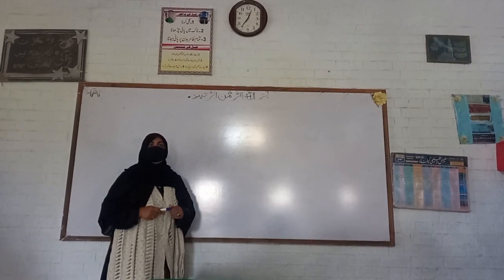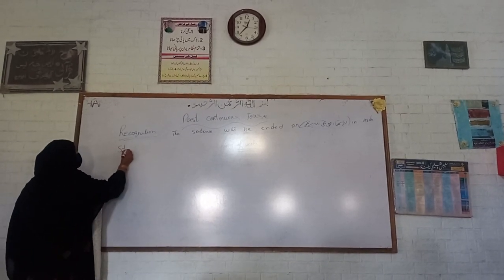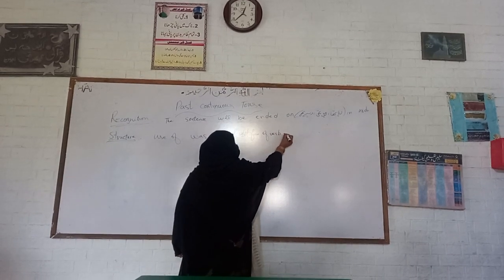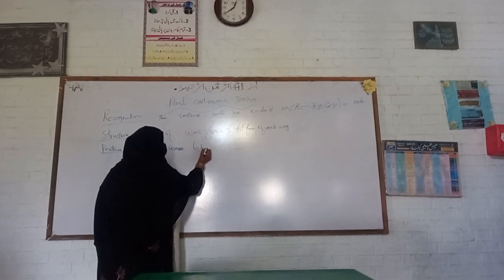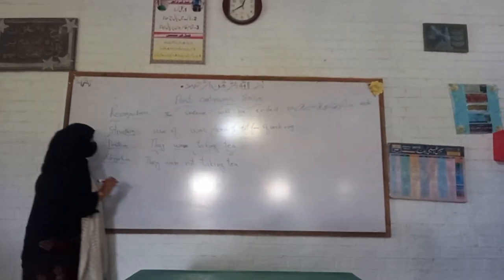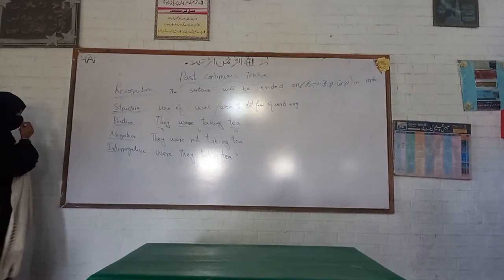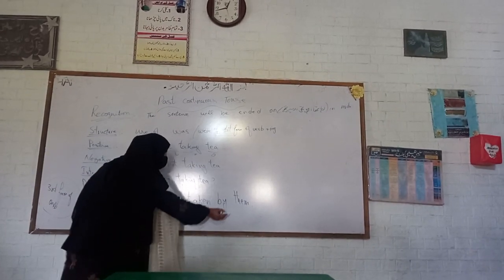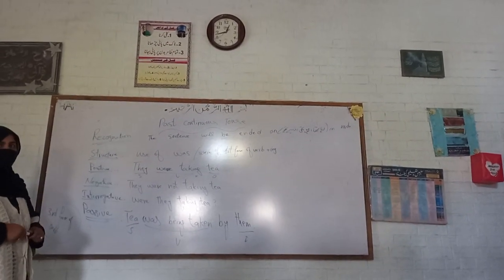past continuous tense